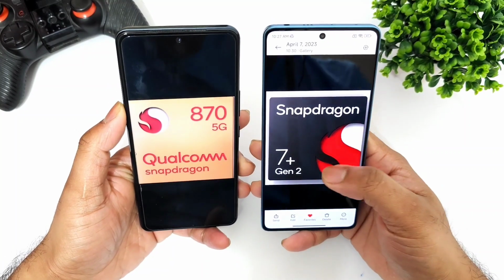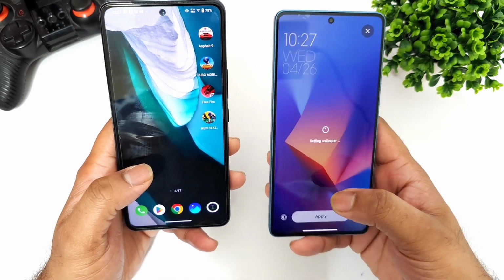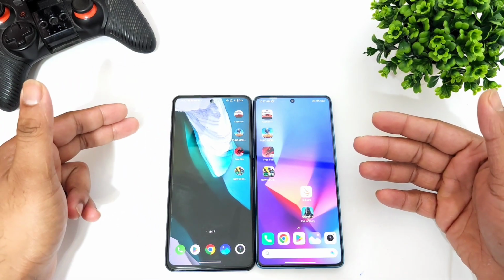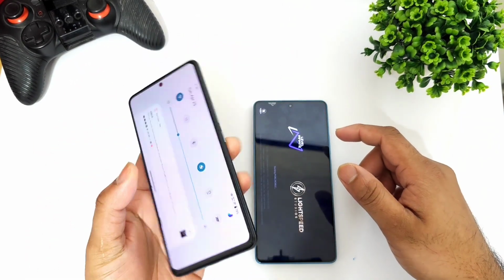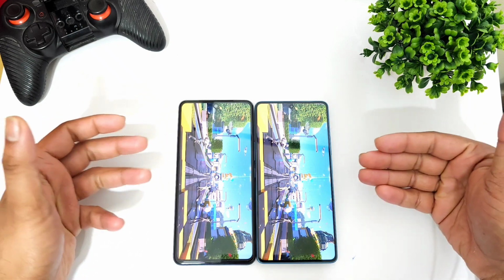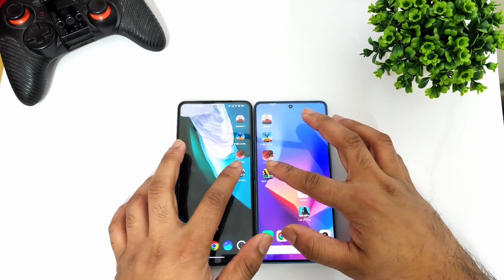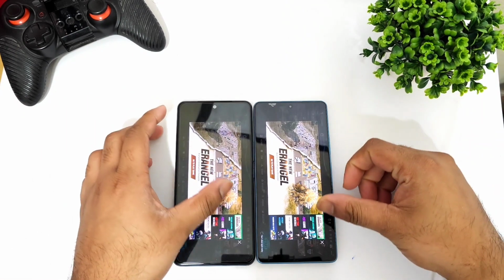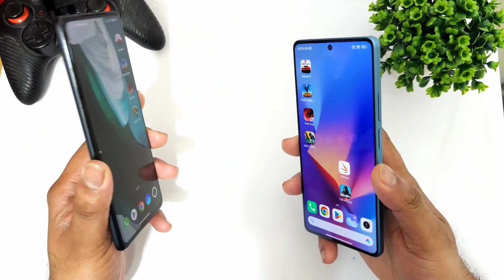Poco F5 vs iQOO 7 Speedtest Heavy Games 🔥🔥🔥